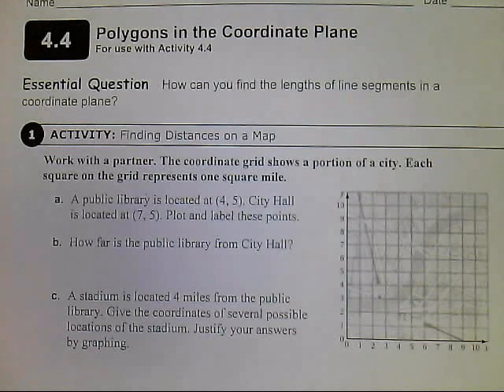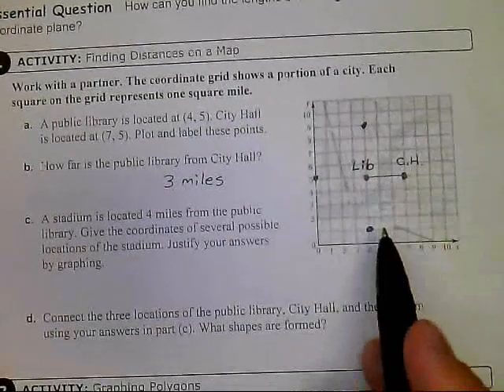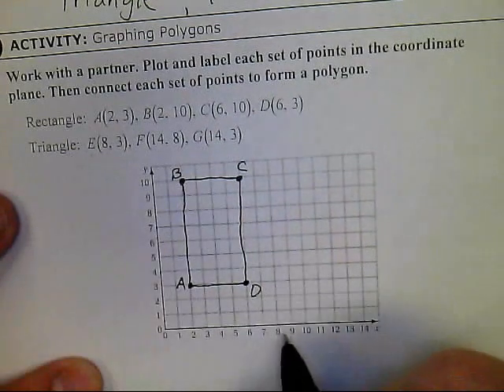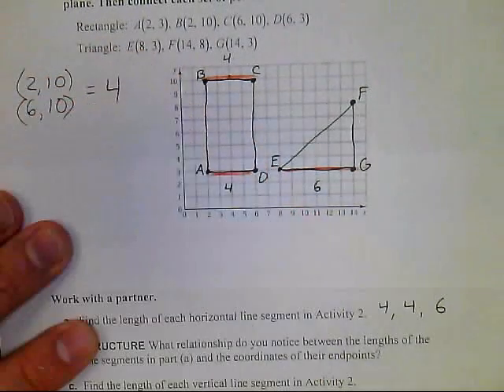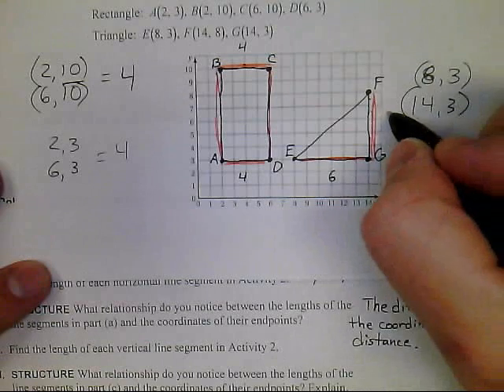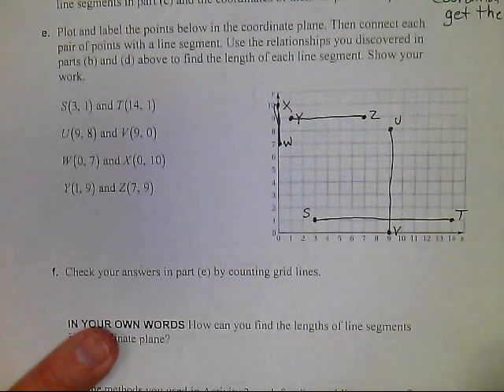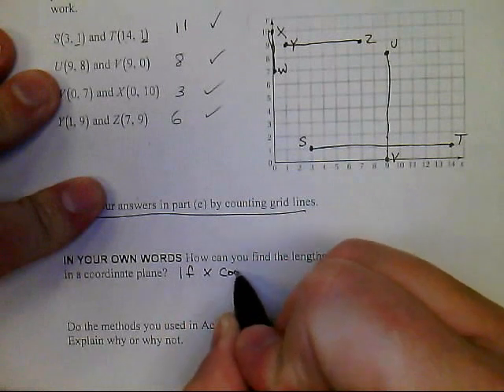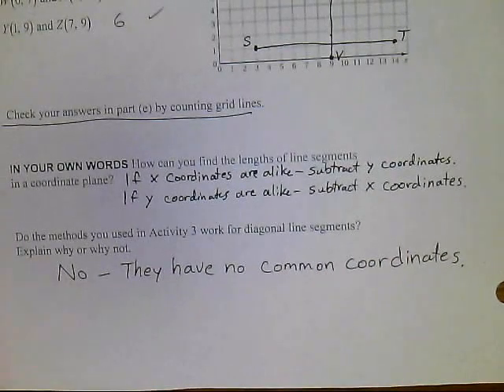Polygons in the Coordinate Plane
This was intended as a group activity. Since some students missed class, I've completed the activity and posted it, so students who don't have a partner to work with will still meet our objective. Hopefully after watching the video, you'll see the relationship between coordinates and the length of line segments on a coordinate plane.